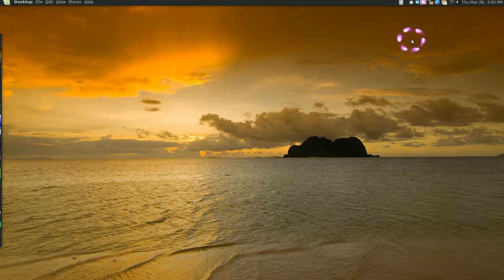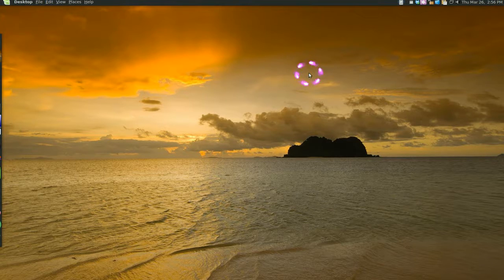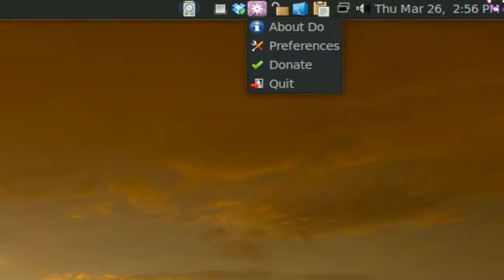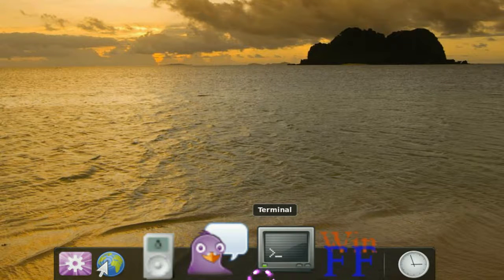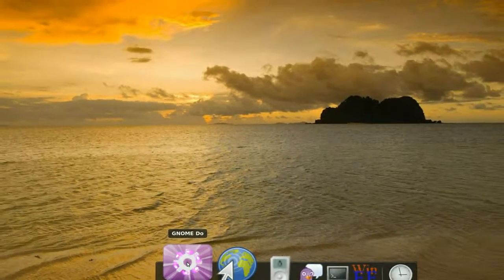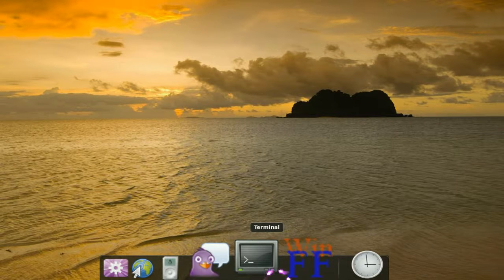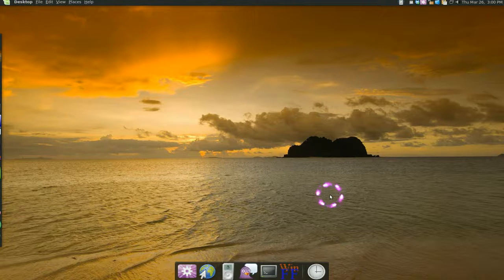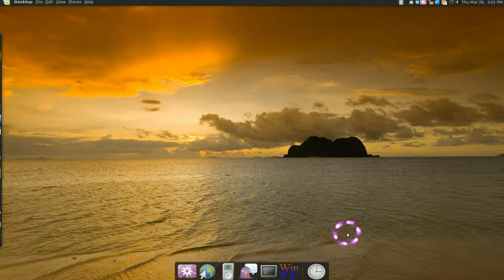Intelligent Launcher & Dock - Gnome Do + Docky - Linux Mint 6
NAME
       gnome-do - Launcher application in the spirit of Quicksilver
DESCRIPTION
       GNOME Do 0.8.2

       GNOME  Do  allows  you  to  quickly  search  for many objects present in your GNOME
       desktop  environment  -  applications,  Evolution  contacts,   Firefox   bookmarks,
       documents  - and perform commonly used commands on those objects - run, open, send,
       etc.

       By default the hotkey to summon the GNOME Do interface is super+space.  This, and
       other options, can be changed from the graphical interface.

NAME
       Docky  - a full fledged dock application that makes opening common applications and
       managing windows easier and quicker. Docky  is  fully  integrated  into  the  GNOME
       Desktop  and  features  a no non-sense approach to configuration and usage. It just
       works.